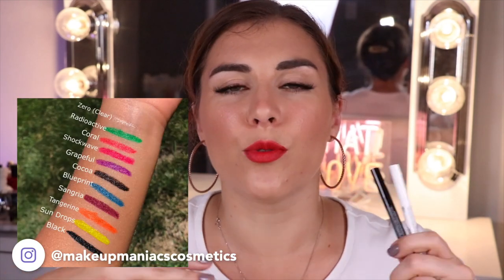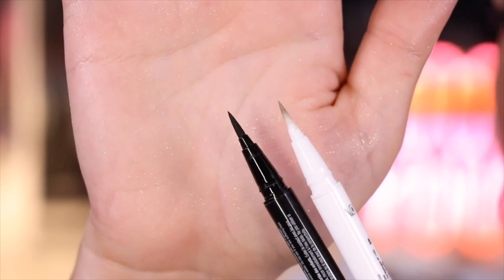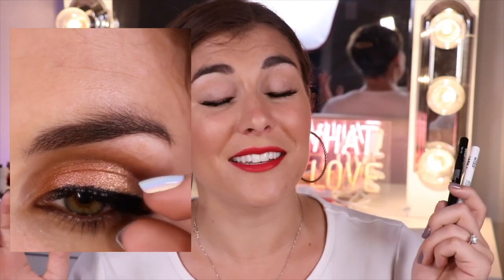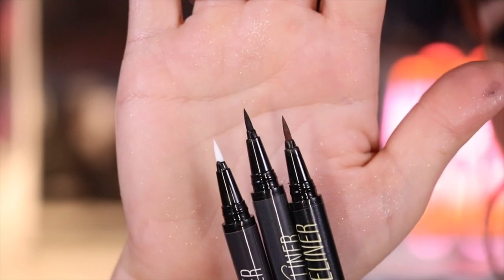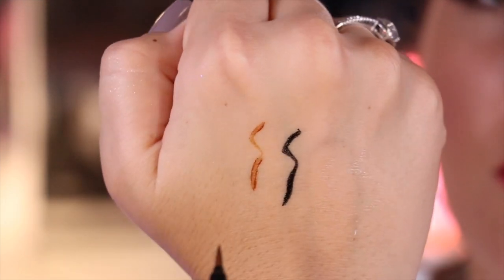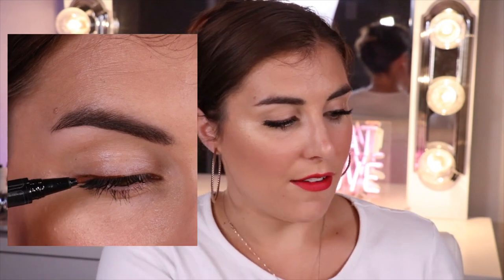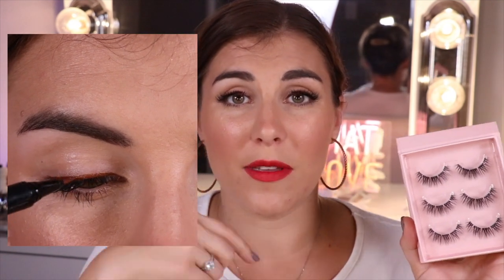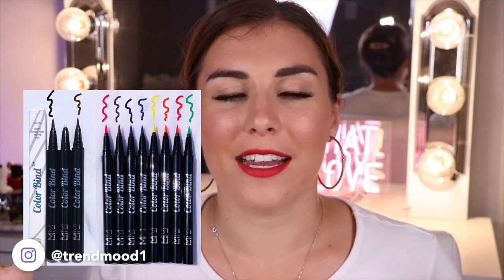The BEST Lash Glue You've Never Heard Of | Bailey B.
Okay, now as long as you can apply eyeliner, you can apply false lashes! If you've ever struggled to apply false lashes, this lash glue liner will rock your makeup world.